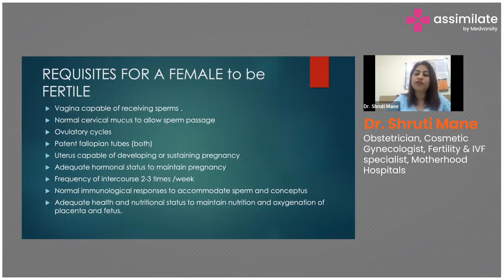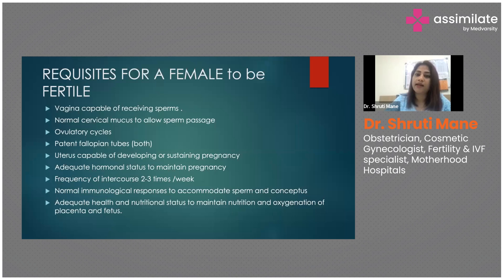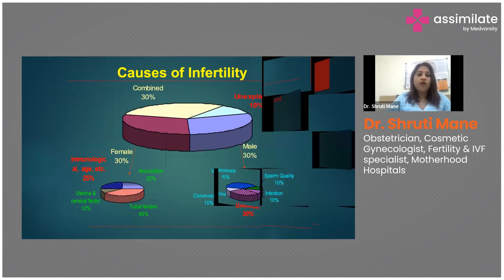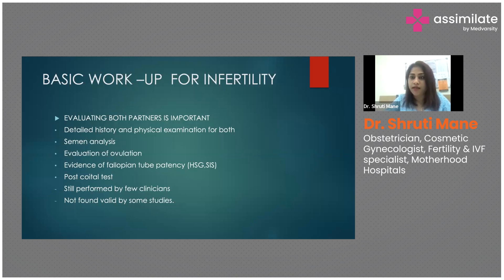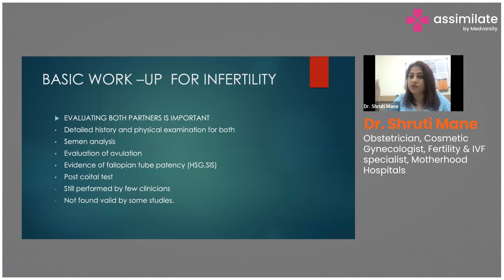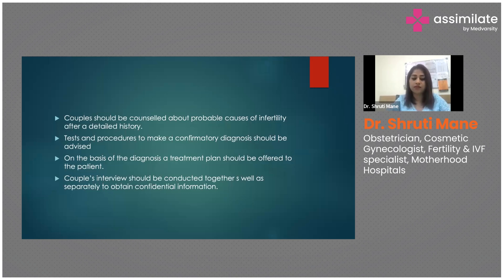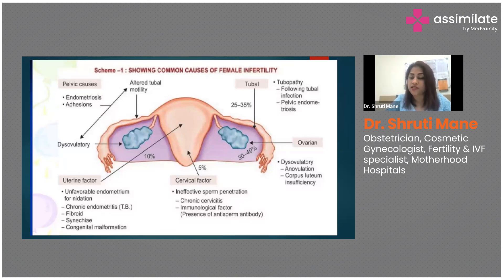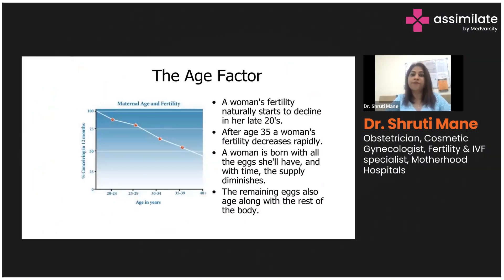Infertility Factors - Probing Roots and Solutions | Medical Case Discussion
Root causes of infertility are diverse and can stem from both male and female reproductive health issues. For women, conditions like polycystic ovary syndrome (PCOS), endometriosis, or irregular menstrual cycles can impact fertility. In men, factors such as low sperm count, poor sperm motility, or structural abnormalities may contribute to infertility. Understanding the root cause is essential for personalized and effective fertility interventions.

Treatment for infertility ranges from lifestyle modifications to medical management based on the underlying cause. Adopting a healthy lifestyle, including a balanced diet, regular exercise, and avoiding harmful habits like smoking or excessive alcohol consumption, can positively impact fertility. Medical interventions may involve fertility medications, assisted reproductive technologies (ART) like in vitro fertilization (IVF), or surgical procedures to address specific reproductive issues. A thorough understanding of infertility factors, along with tailored solutions, can resolve infertility issues in couples and help them achieve successful pregnancies.

Dr. Shruti Mane, Obstetrician, Cosmetic Gynecologist, Fertility and IVF specialist, at Motherhood Hospitals, explains to us the root causes and solutions for infertility issues.